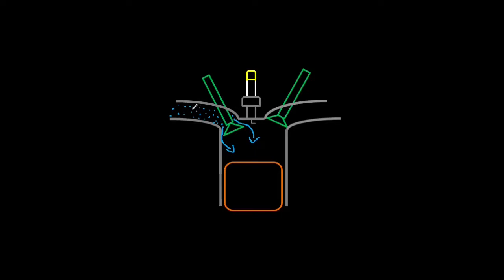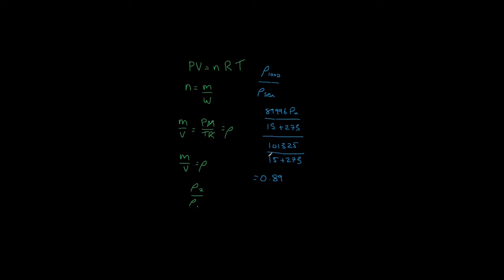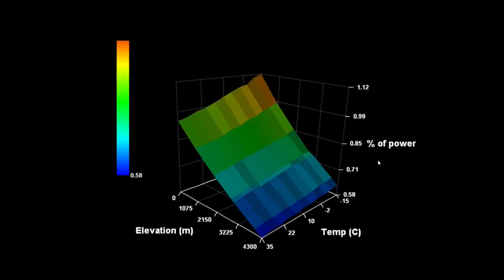Harnessing Power: Understanding the Influence of Altitude and Temperature on Horsepower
In this video we have a look at what causes power loss as we go up a hill